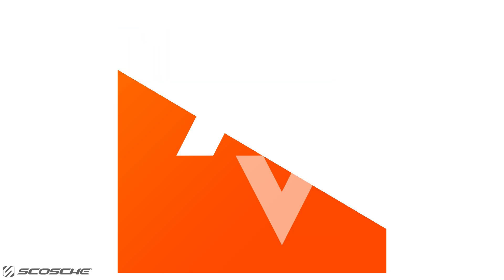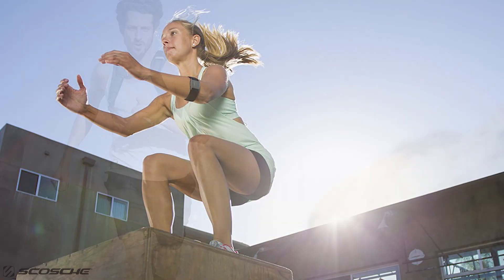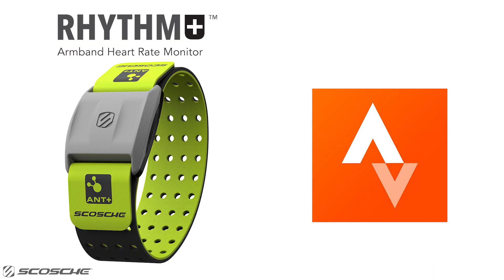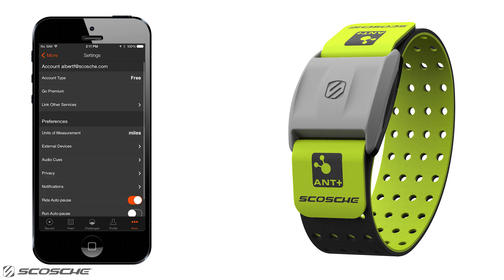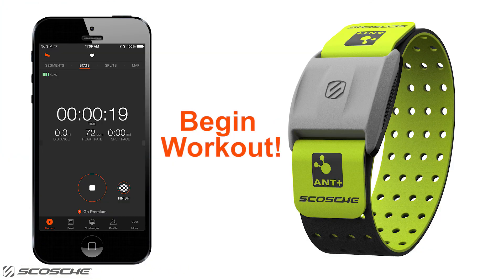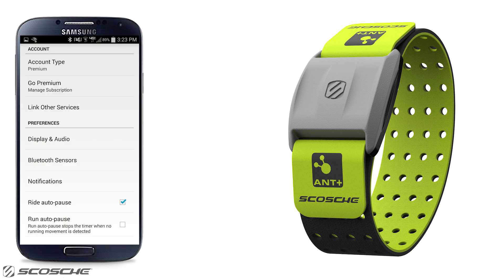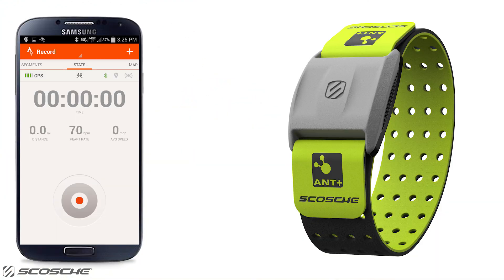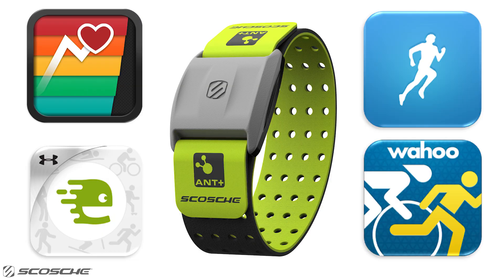How to Connect the Scosche Rhythm+ Heart Rate Monitor to the Strava App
Enable Heart Rate Sensors for Strava with The Scosche Rhythm+!

Hey Strava users, did you know you can see your heart rate on your ANT+ enabled device and Bluetooth Smart capable phone without wearing the annoying chest strap?  The Scosche Rhythm+ is an accurate, comfortable to wear armband heart rate monitor which you can easily connect to Strava to see your “suffer score,” “points in the red,” and other heart rate training metrics to measure your exercise intensity.
Here’s how you can connect the Scosche Rhythm+ to Strava using your iOS device
iOS Connection

1.    Turn ON Bluetooth in iPhone settings
2.    Open the Strava app and select More
3.    Select Settings
4.    Select on External Devices
5.    You will see an option for Bluetooth Sensors. Swipe the slider to the “ON” position
6.    Under Manage Sensors Swipe the Heart Rate to the “ON” position.
7.    Secure the Rhythm+ around your forearm and press and hold the multifunction button for 2 seconds to turn on.
8.    RHYTHM+ successfully connected!

Android Connection

1. Turn ON Bluetooth in Android settings
2. Open the Strava app and go to your menu and select settings
3. Turn Bluetooth Sensors on and Select Bluetooth 4.0 (Low Energy)
4. Check the box next to Heart Rate
5. Turn on RHYTHM+
6. RHYTHM+ successfully connected!
7. Start Workout!
Make sure you are the King of the Mountains on your next ride or run!  Train hard and smart with the Scosche Rhythm+ and Strava.

About the Scosche Rhythm+ -
RHYTHM+ Heart Rate Monitor Train Smart, Get Fit! The Scosche RHYTHM+ Heart Rate Monitor is an all new workout tool for managing heart rate, calories burned, distance, step rate, pace, music and more. Accurately monitor your intensity level. Precision Biometrics. RHYTHM+ heart rate monitor is a direct chest strap replacement and easily attaches to your forearm for full wireless communication with your device. This app powered heart rate monitor uses an App to manage your workout metrics. Use your favorite fitness app on your smartphone or tablet to monitor your heart rate, calories burned, distance, speed, pace and more. RHYTHM+ optically measures blood flow and body movement to ensure the most accurate data possible. With its dual-mode processor you can simultaneously transmit your heart rate to multiple ANT+ displays and your favorite Bluetooth SmartTM enabled watch or smartphone app. Specs: IP67 Waterprood construction can be submerged up to 1 meter Breathable lightweight armband - no need for a bulky chest strap Features: Workout more efficiently and burn more calories Comfortable armband accurately measures heart rate. No chest strap required Rechargeable battery provides up to 8 hours of workout time Wireless workout from up to 100 ft. away from your device RHYHTM+ works with most popular health and fitness apps, including: DigiFit Runkeeper MapMyFitness Strava and more Works with All Bluetooth SmartTM and ANT+ enabled devices and equipment.
• Heart rate monitor armband
• Train Smart, get fit, the Scosche RHYTHM plus Heart rate monitor is an all new workout tool for managing heart rate, calories burned, distance, pace and more, accurately monitor your intensity level. RHYTHM plus works with most popular health and fitness apps, including: DigiFit Run keeper MapMyFitness Strava and more
• RHYTHM+ heart rate monitor is a direct chest strap replacement and easily attaches to your forearm for full wireless communication with your device. This app powered heart rate monitor uses an App to manage your workout metrics.
• Use your favorite fitness app on your smartphone or tablet to monitor your heart rate, calories burned, distance, speed, pace and more.
• With its dual-mode processor you can simultaneously transmit your heart rate to multiple ANT+ displays and your favorite Bluetooth Smart(TM) enabled watch or smartphone app.